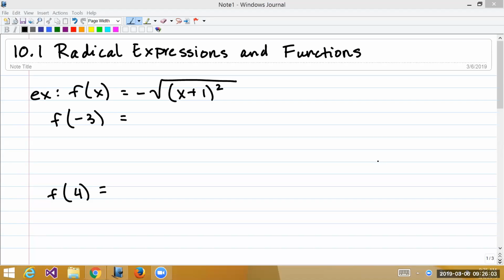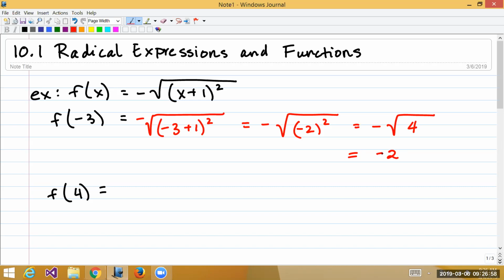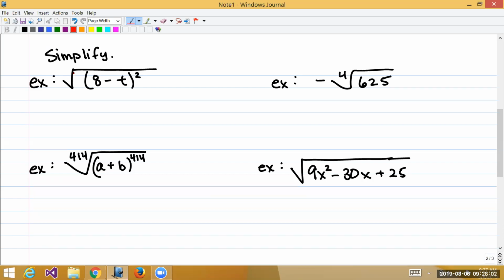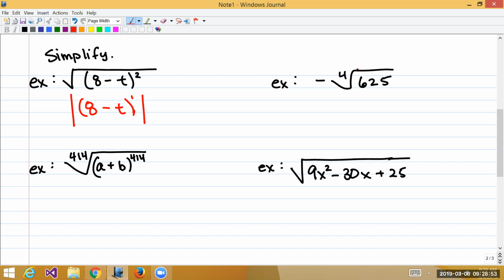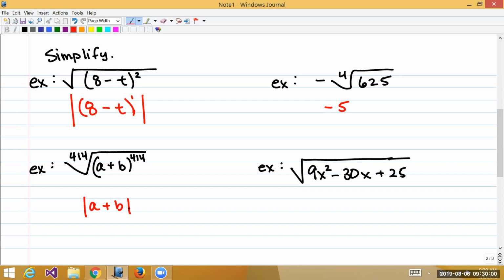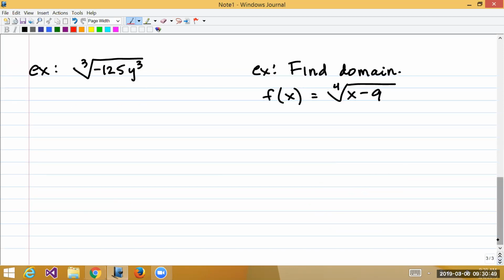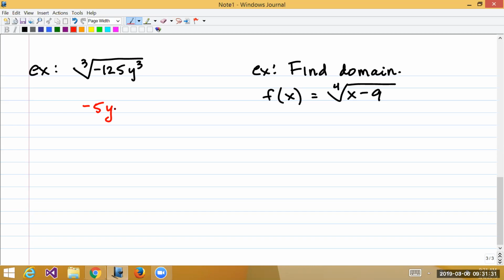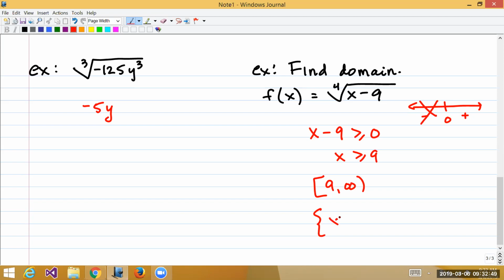Math 125 Section 7.1